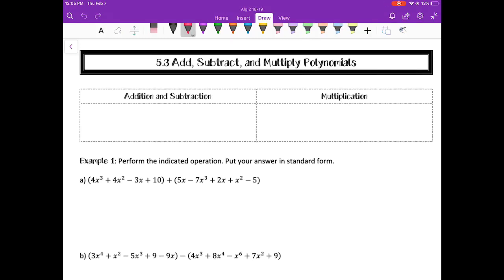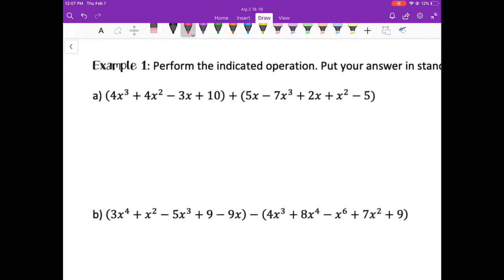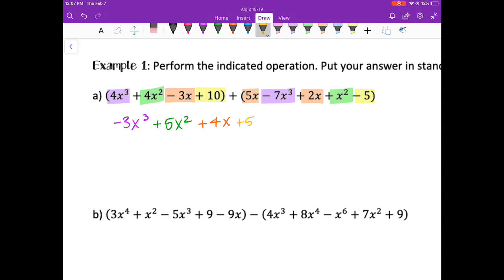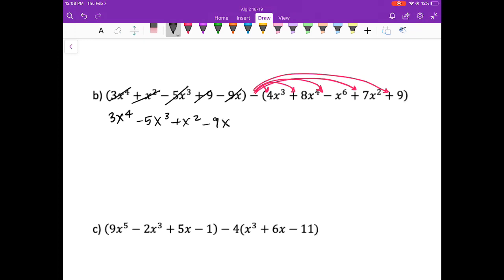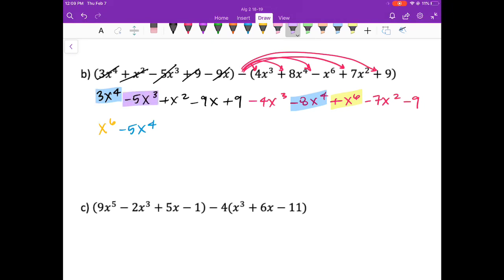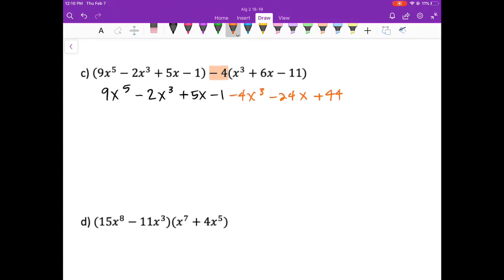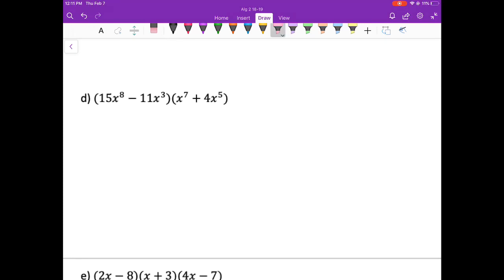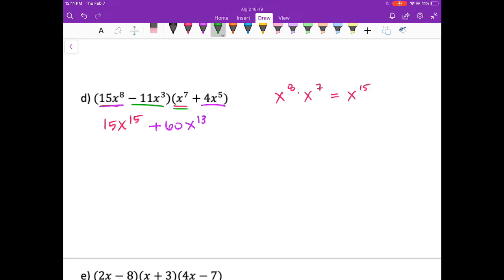5.3 Notes Pt. 1